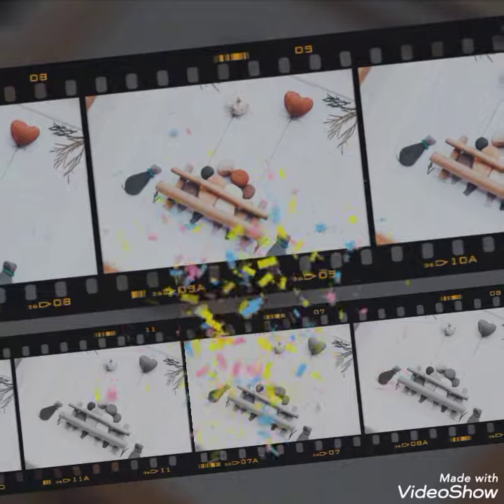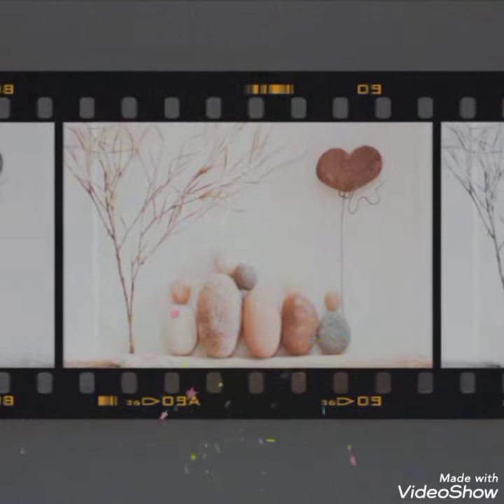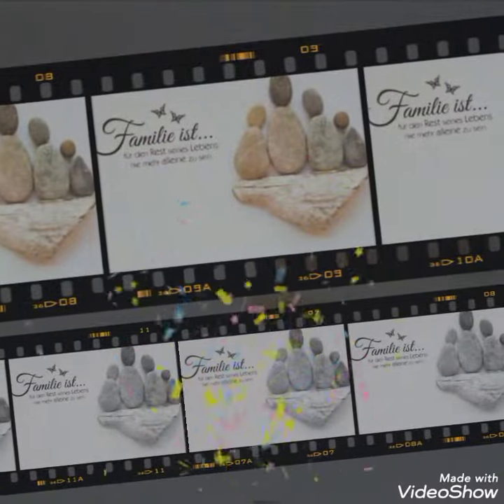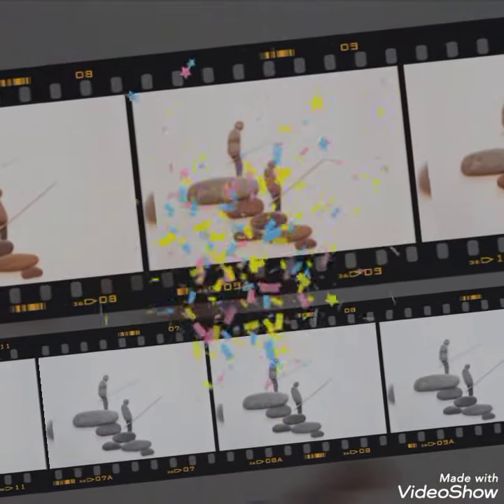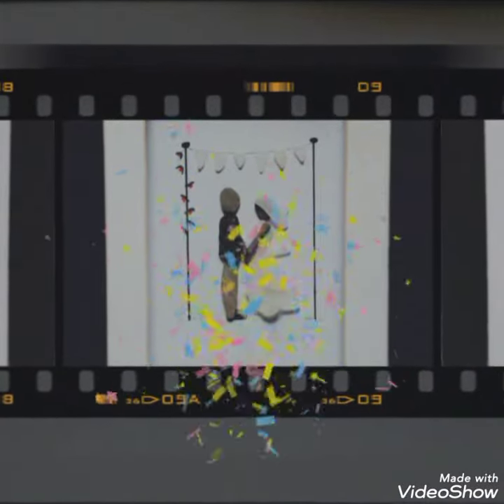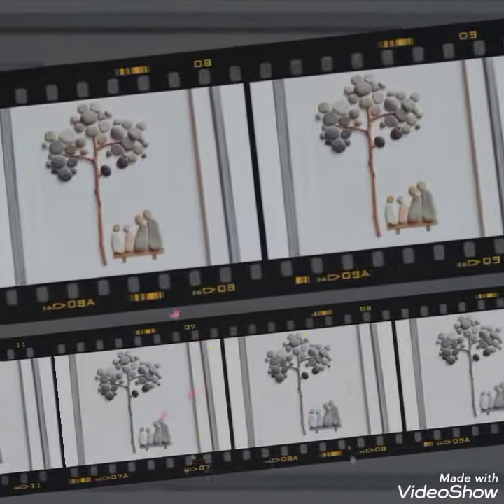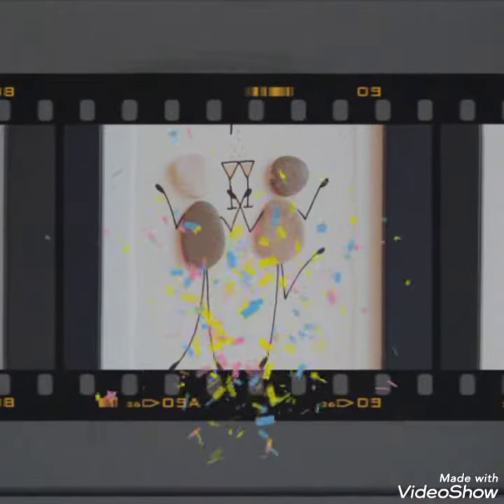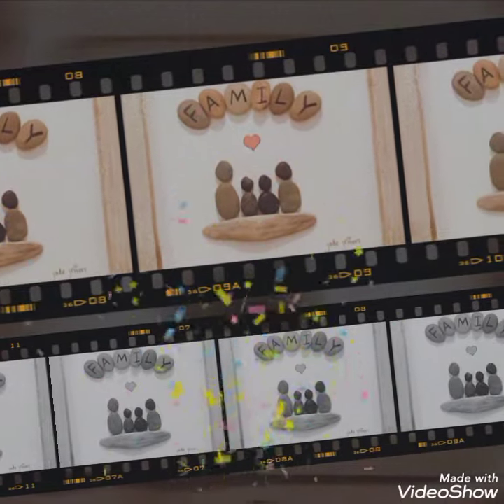idéias de pinturas de caixa de quadro para todas as idades || frame box ideas